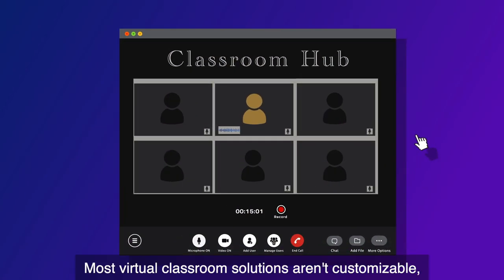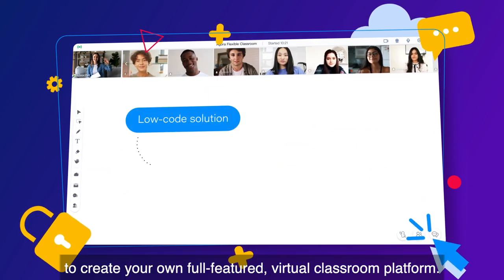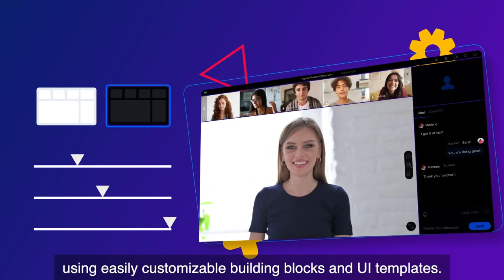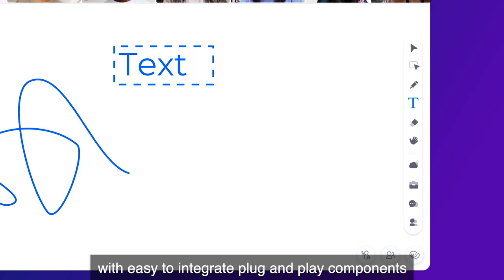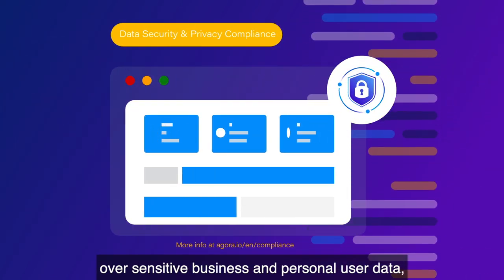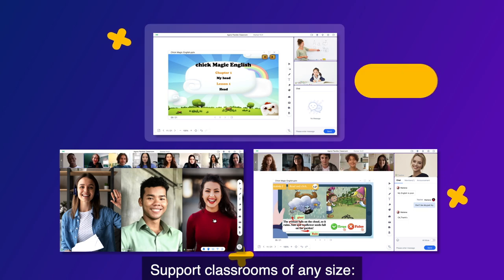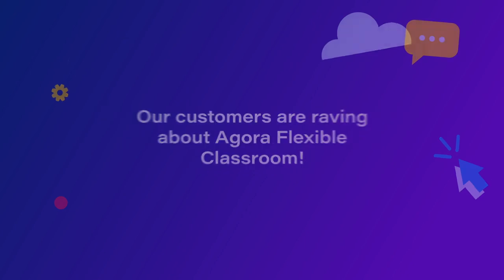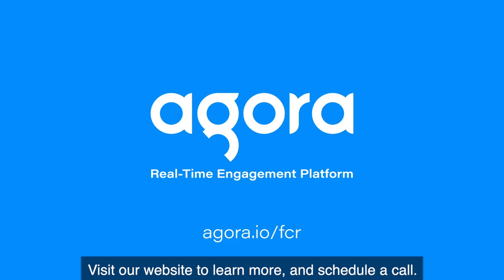Agora Flexible Classroom (subtitles)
Introducing Agora Flexible Classroom - the perfect solution for anyone looking to build a custom online classroom. Say goodbye to generic video conferencing platforms and hello to a low-code solution that provides SDKs and APIs to assemble a custom, branded virtual classroom at scale. With Agora Flexible Classroom, you can embed high-quality video/audio calling, whiteboard, and chat features into your classroom, making it easy for students to collaborate and engage with each other. Start developing your own EDU software that embeds Agora's features today and take the first step towards creating an engaging and effective virtual learning environment.

👉 Sign up and try 10,000 minutes of Agora's Voice/Video Calling, Chat & Live Streaming SDKs each month for free
👉  Chat 1 to 1 with an Agora Expert: